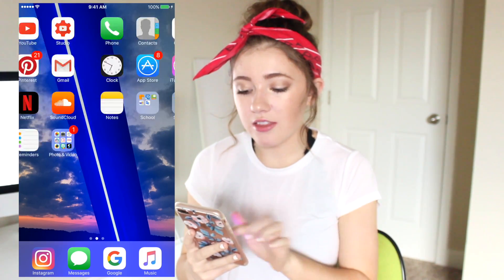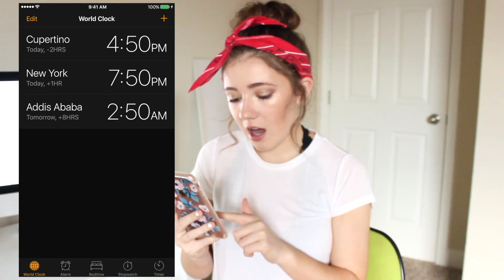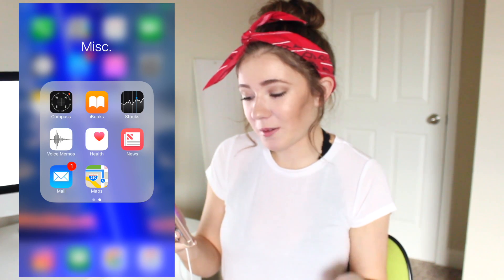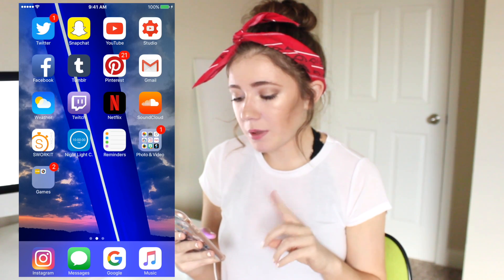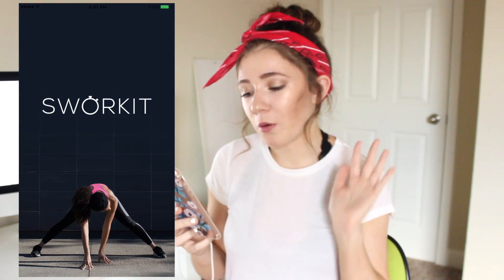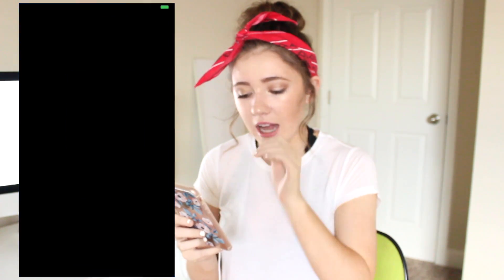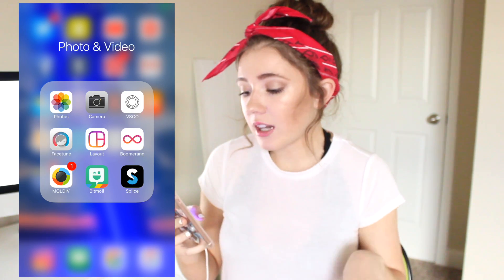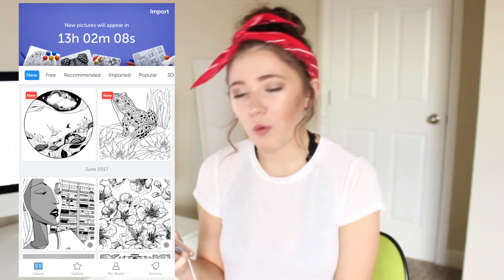What's On My iPhone 7 Plus!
i hope you guys enjoyed this video of what's on my iphone! i was weirdly excited to film this video hahah. let me know in the comments what games you like on your phone because i NEED more games!

☼ FAQ ☼
what lighting do you use? - natural or amazon studio umbrella lights

☯ PLEASE, IF YOU HAVE ANY REQUESTS FOR VIDEOS LEAVE THEM IN THE COMMENTS BELOW ☯